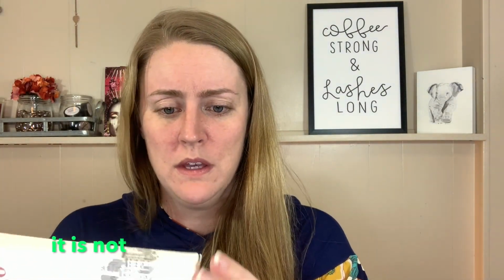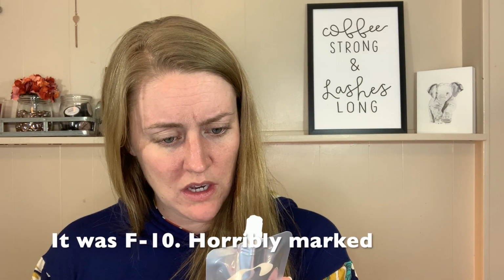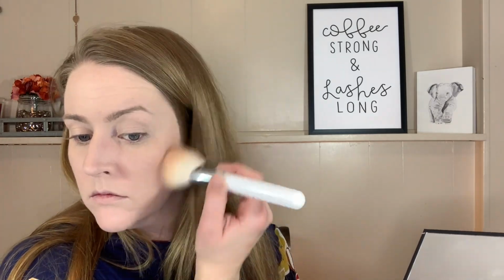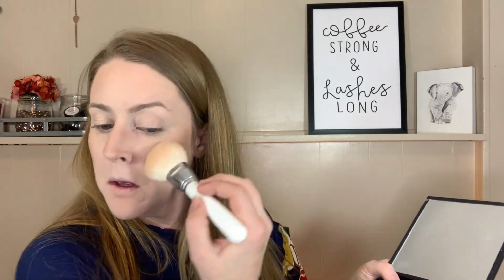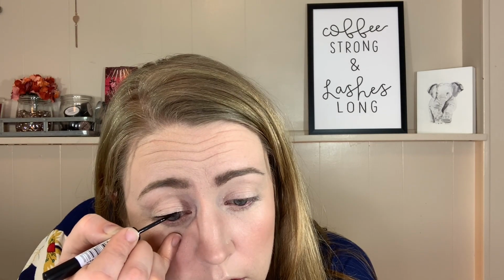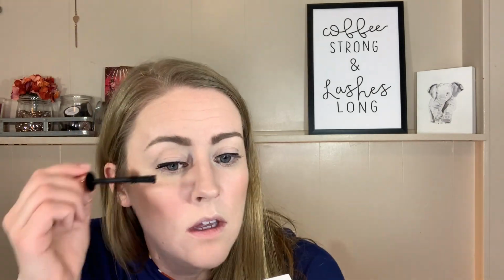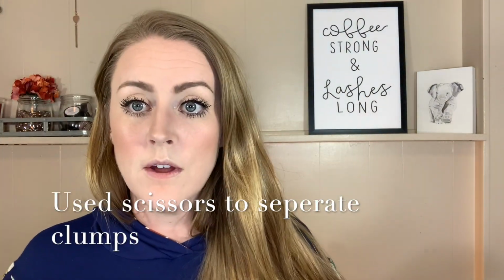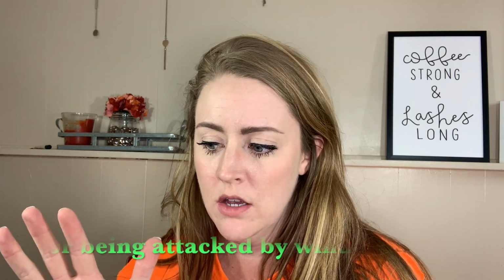* FOUNDATION * or * FOOD * Unbiased CARGO foundation review.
I have now worn this foundation for a week and REALLY enjoy it. I am finding that the shade range isn’t great and nabbing it at that $18 Ulta price range will prove difficult in ANY shade. But I must say I love how it wears. No break outs, no irritation. Easy to touch up. Very very natural finish! If I had purchased this at the original $36 price, I may have no qualms about re-purchasing at the same price, because it really does apply and wear wonderfully!

Products mentioned/used:
*Cargo foundation:
*Smashbox Holidaze Face Palette
*Ofra highlighter in Glazed Donut
*The Mascara Revolution
*Catrice Liquid Camouflage Concealer:
*Catrice Liquid Liner
*Loreal True Match Super Blendable Powder:

HERE IS A LIST OF SOME OF MY FAVORITE GO TO ITEMS:
iT Cosmetics Confidence in a Cream
L'Oréal Paris Lash Paradise
L'Oréal Paris True Match Super-Blendable Powder
Physicians Formula Murumuru Butter Bronzer
Mario Badescu Facial Spray
Neutrogena Makeup removing wipes
Coty Airspun
Maybelline Age Rewind Concealer
Neutrogena Oil-Free Gentle Eye Makeup Remover
Maybelline Fit Me Loose Finishing Powder
Maybelline Face Studio Master Prime Primer
Maybelline Dream Satin Liquid Foundation
BEST CHAPSTICK!! Maybelline New York Baby Lips Dr. Rescue Medicated Lip Balm
Cargo foundation

I do make a small percentage if you purchase from the link, but it in NO way alters your shopping experience. I will ONLY link products that I use because I love them, or because I used it in the video